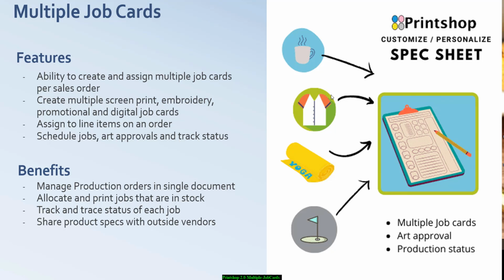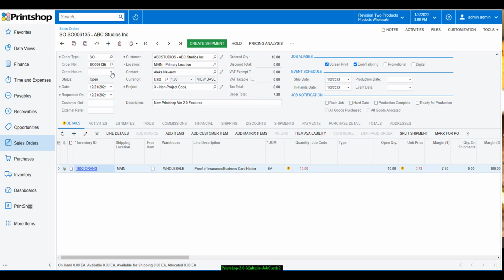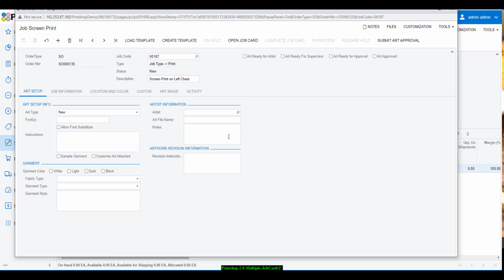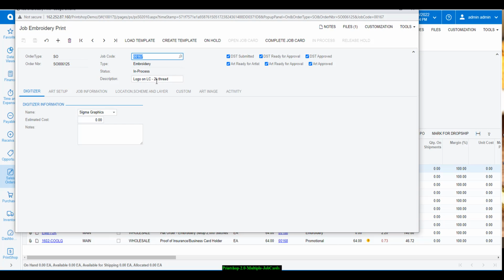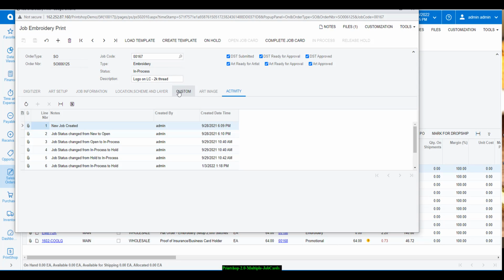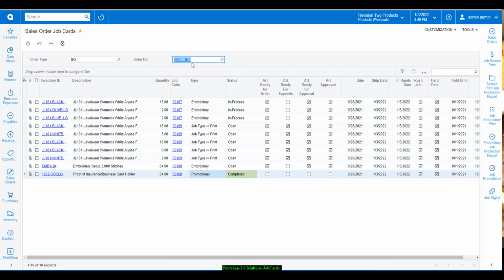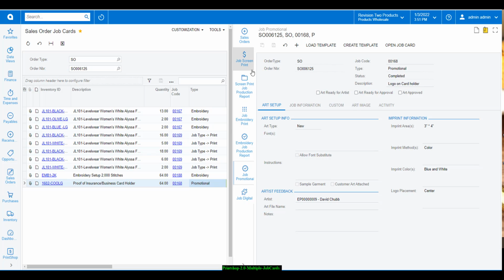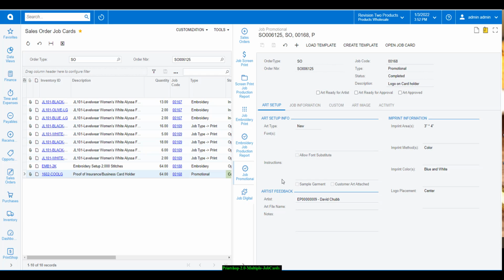Printshop Version 2.0 - Multiple Job Cards in Acumatica 2021 R2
Printshop Version 2.0 - Multiple Job Card in Acumatica 2021 R2, learn more about new features introduced in Printshop 2.0, multiple job cards gives you the flexibility to manage multiple custom production jobs with ease. Automate creation of job cards with templates, manage job statues, track progress of the shop floor jobs. Manage all your screen print, embroidery, promotional and digital jobs in this new version.